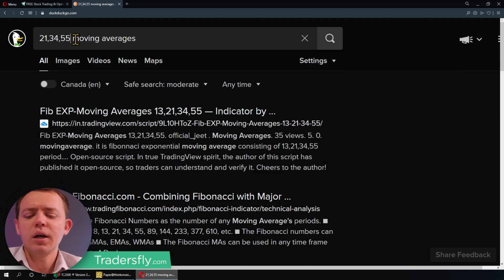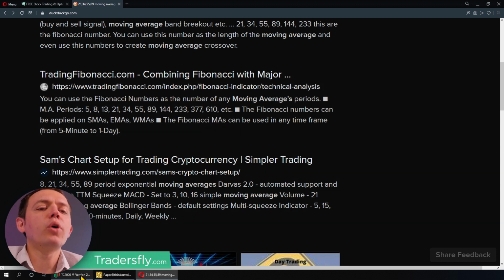How to Use Multiple Exponential Moving Averages to Find a Stocks Support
In this video, you will learn how to make use of exponential moving averages to find support or the movement of your stock. Moreover, you will also learn how to get out or take profits from your position.

Understand how the stock market really works and start making more money from your trades! Check out this video now!